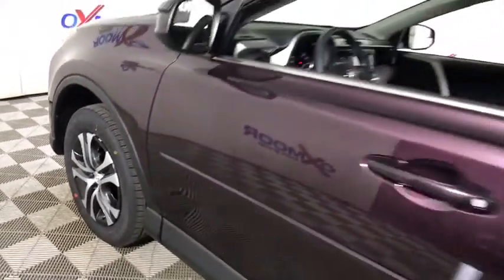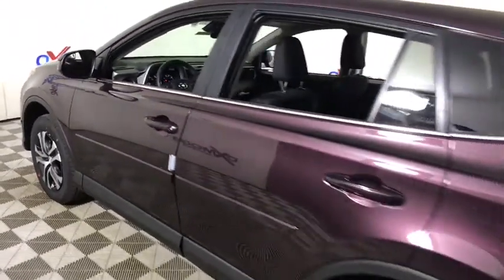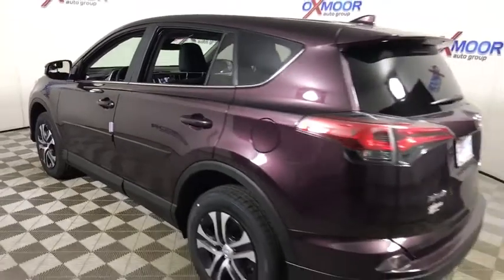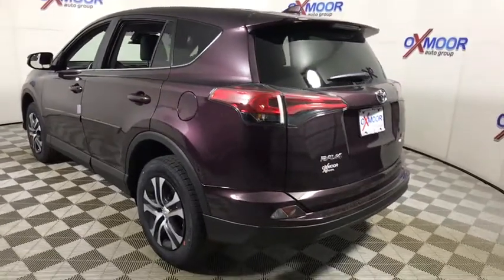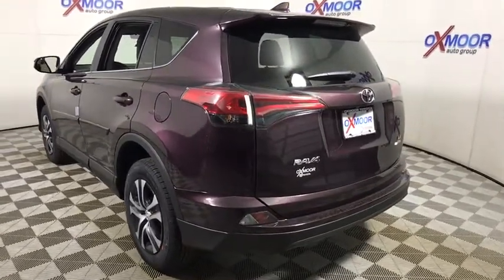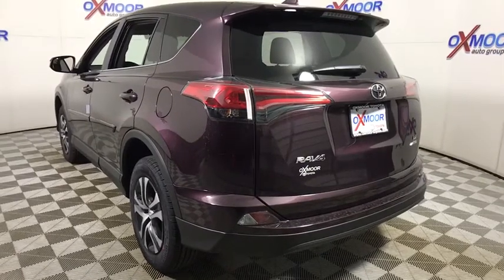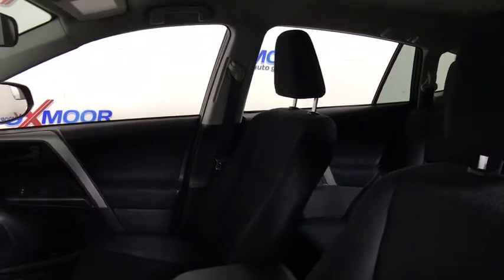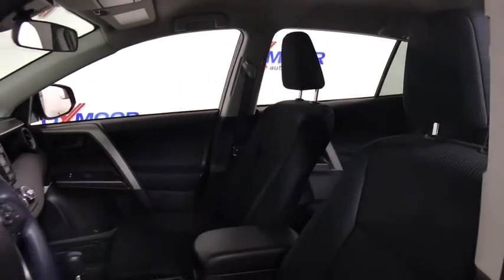2018 Toyota RAV4 Louisville, Lexington, Elizabethtown, KY New Albany, IN Jeffersonville, IN T44164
2018 Toyota RAV4  - Stock#: T44164 - VIN#: 2T3BFREV8JW738299

Oxmoor Toyota
8003 Shelbyville Rd

Factory MSRP: $27,263 2018 Toyota RAV4 LE Black Currant Metallic AWD, Black w/Fabric Seat Trim. 28/22 Highway/City MPG As part of the Toyota family, your exceptional ownership experience starts with ToyotaCare, a no cost maintenance plan with 24-hour roadside assistance.The ToyotaCare plan covers normal factory scheduled service for two years or 25,000 miles, whichever comes first. 24-hour roadside assistance is also included for two years, regardless of mileage. Price includes: $500 - TMS Customer Cash. Exp. 01/31/2018